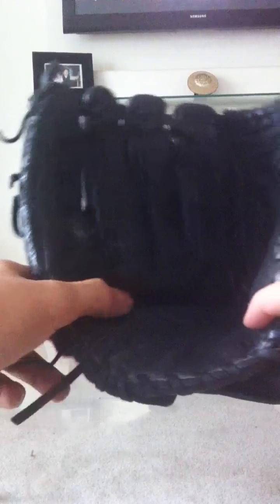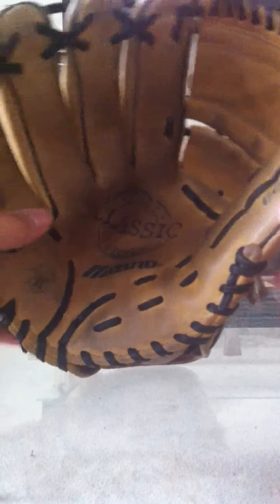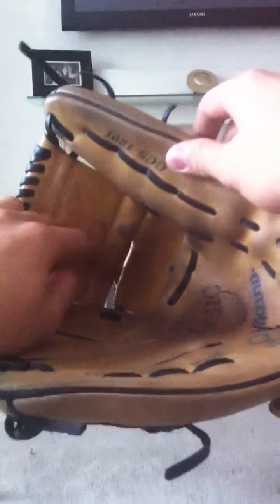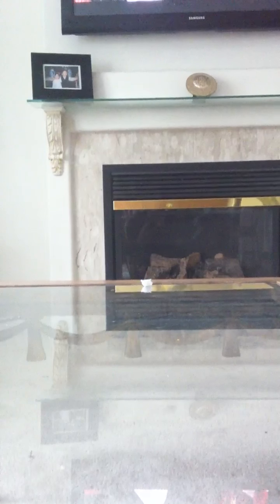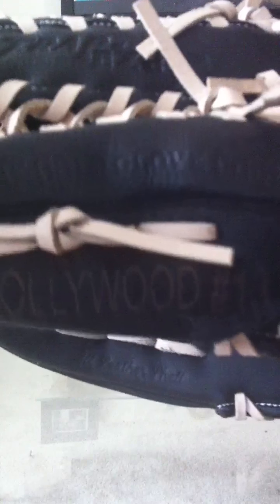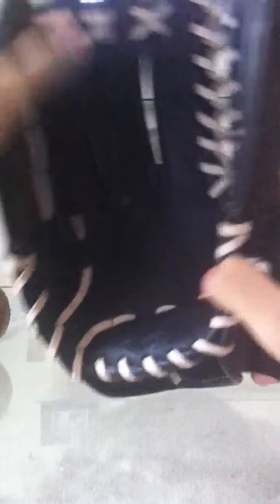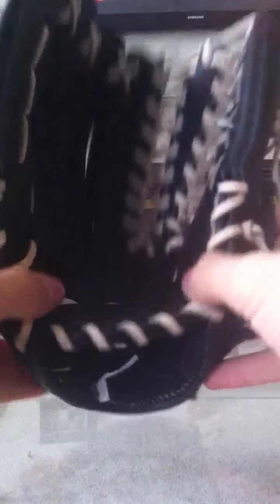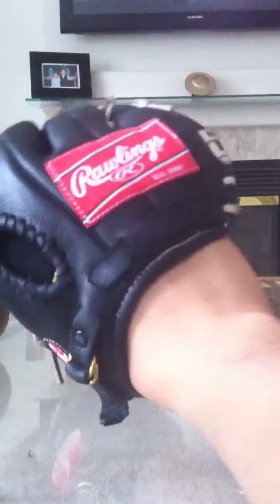My pitching , infield, and outfield glove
Follow @AbdallahS13 , for all sport updates